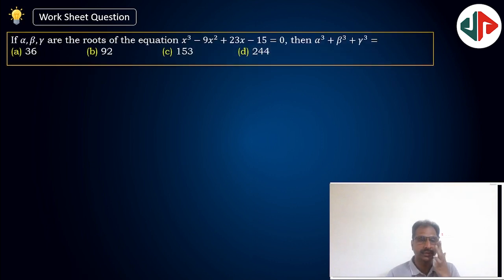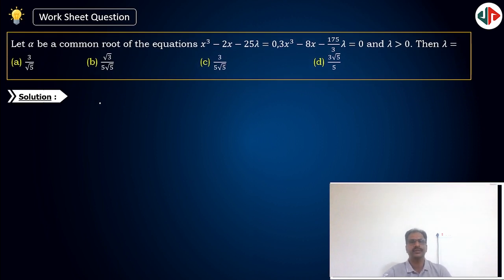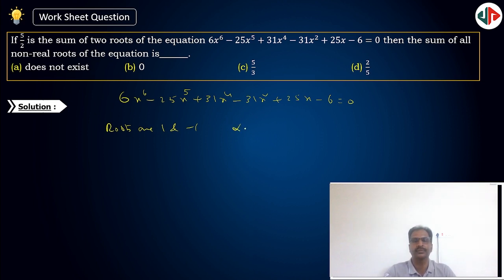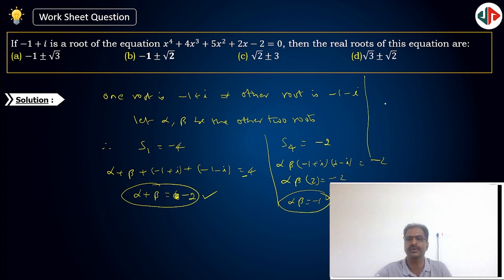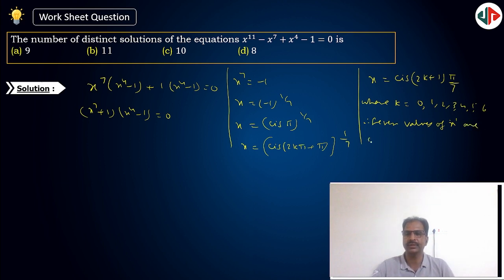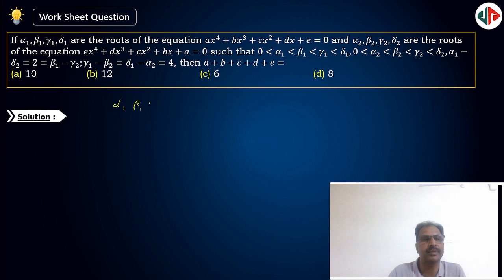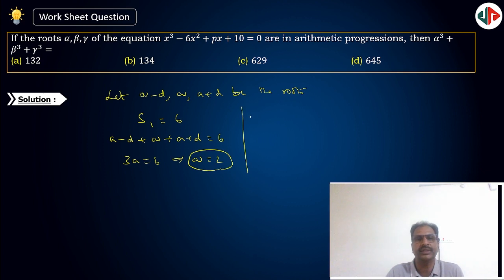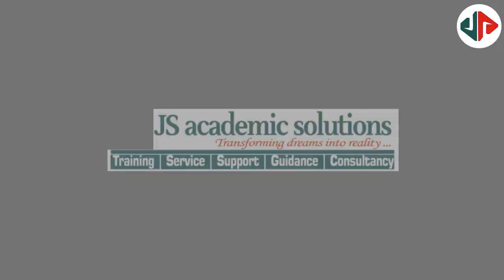DAY 27_ Theory of Equations - Worksheet Problems || JS Academic Solutions